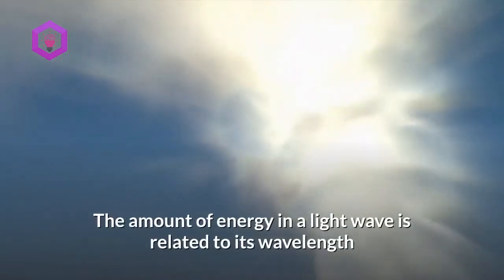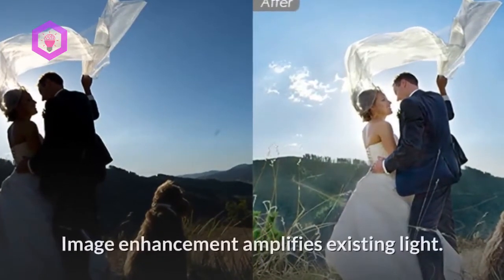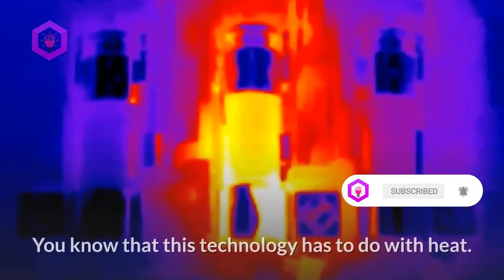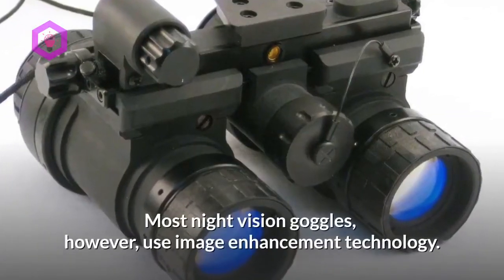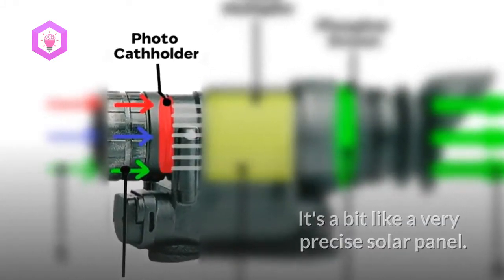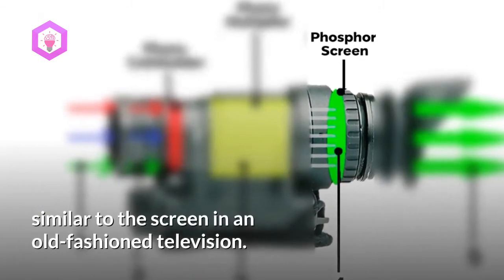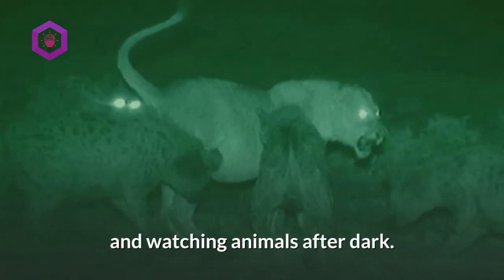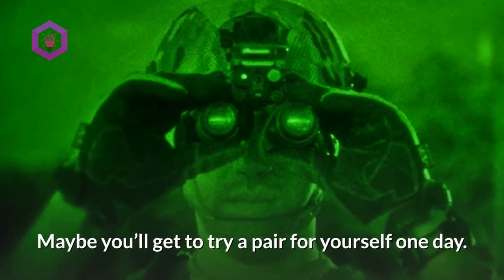How Night Vision Goggles Work? Thermal Vision & Image Enhancement Explained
In this video, I tell you how night vision goggles work? The first thing you probably think how night vision works when you see the words night vision is a spy or action movie you've seen, in which someone straps on a pair of night vision goggles to find someone else in a dark building on a moonless night. How does night vision work? In order to understand night vision explained, it is important to understand something about light. The amount of energy in a light wave is related to its wavelength: Shorter wavelengths have higher energy. Of visible light, violet has the most energy, and red has the least. Just next to the visible light spectrum is the infrared spectrum. how night vision goggles work